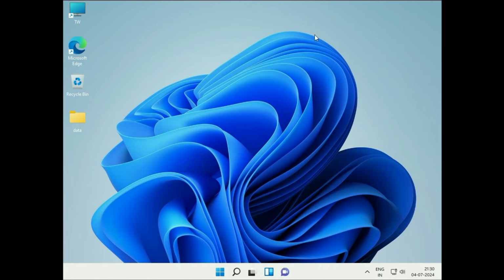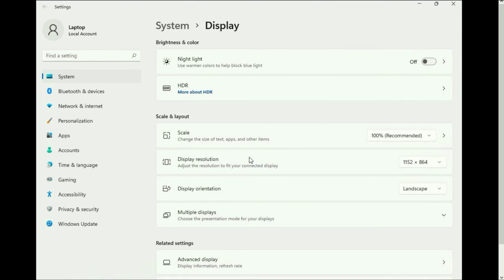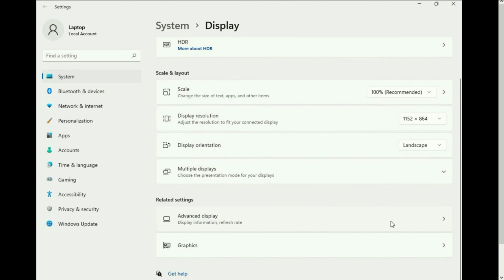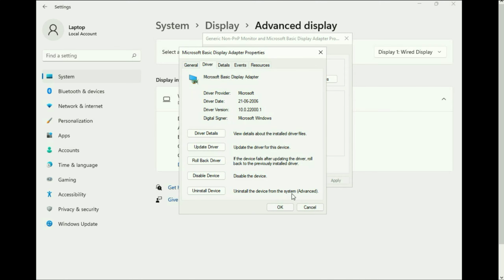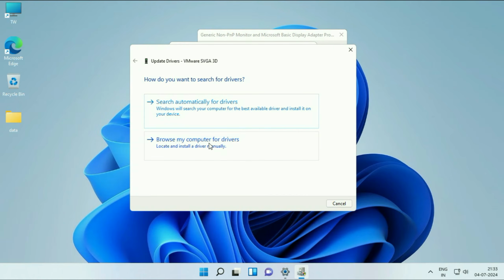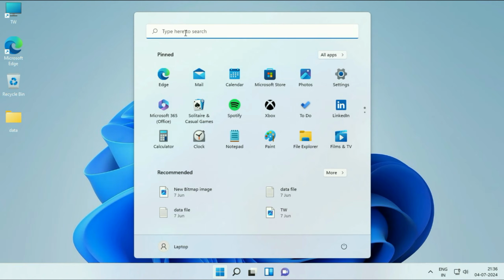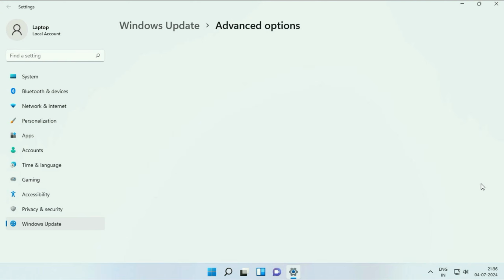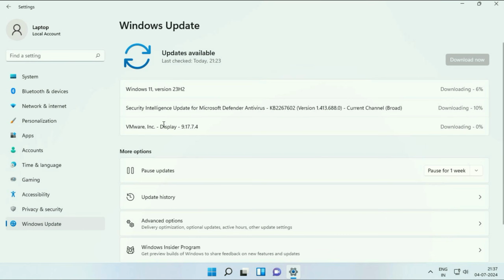Windows 11 - Display or Screen Resolution problems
How To Fix Display Resolution Problem Windows 11
How To Fix Screen Resolution Problem Windows 11
Can’t Change Screen Resolution in Windows 11